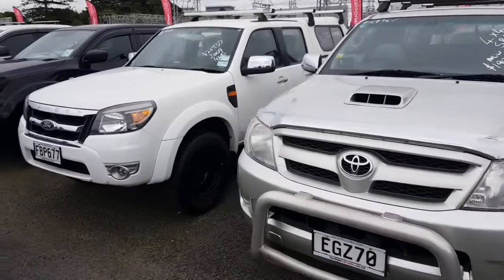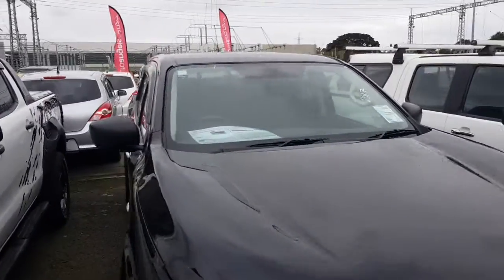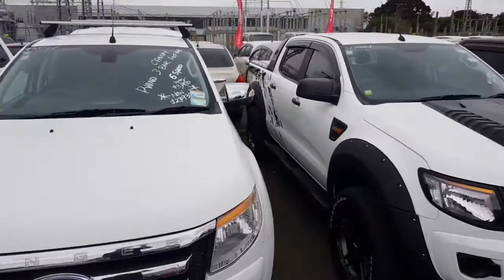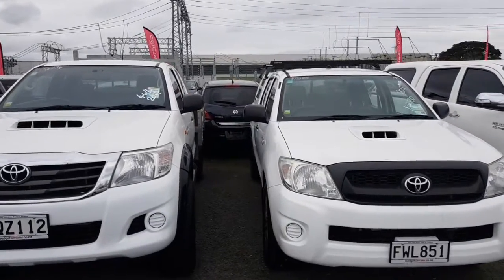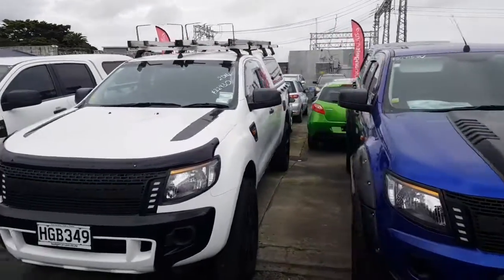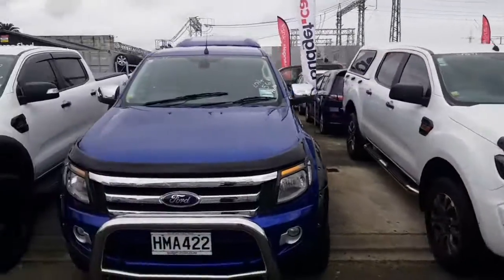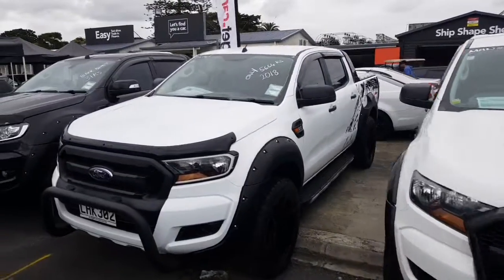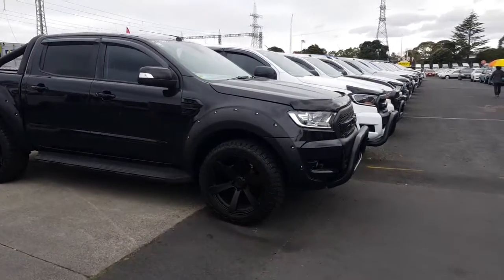Ute for Marge